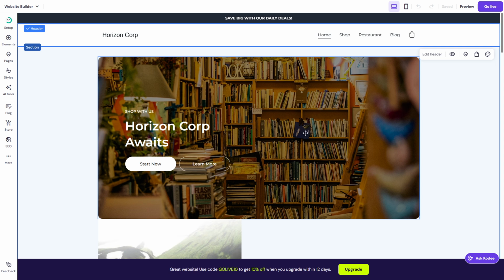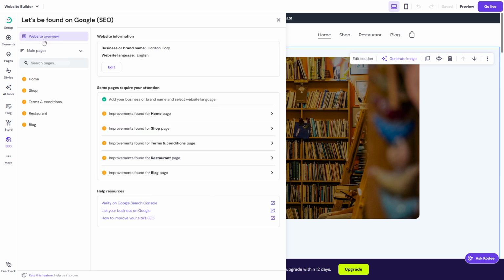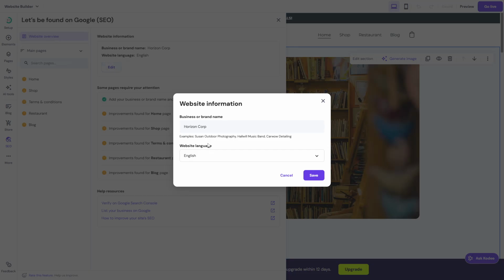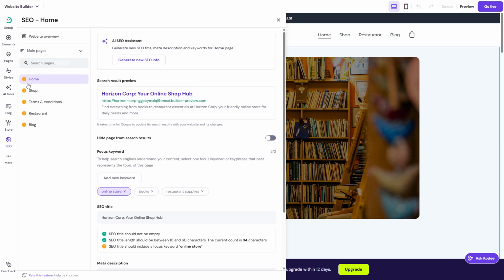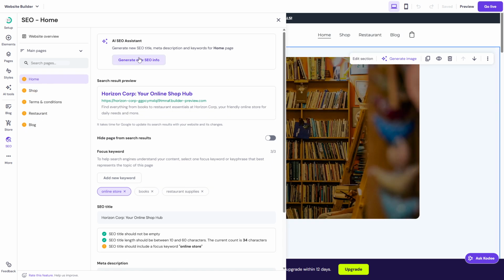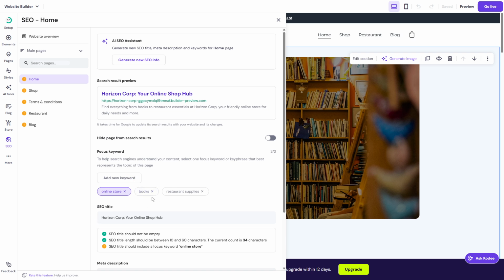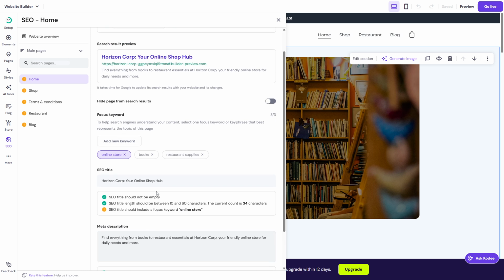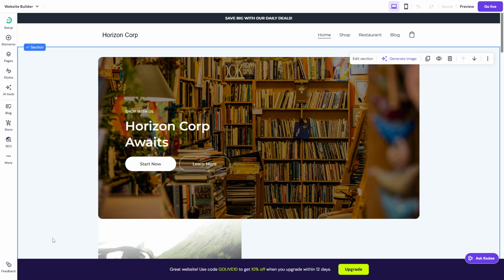How to Optimize SEO on Hostinger Website Builder (2026 Guide)